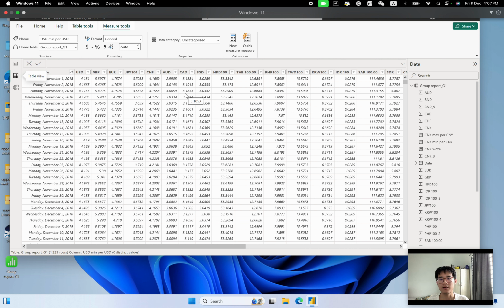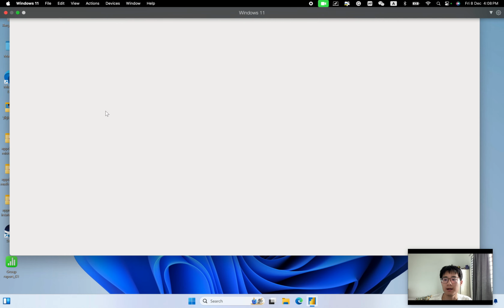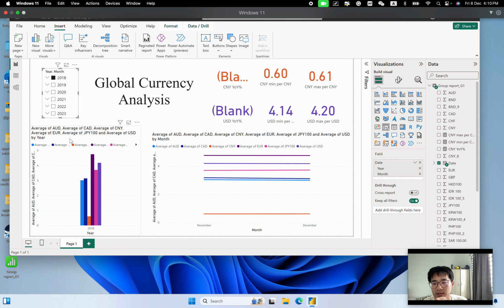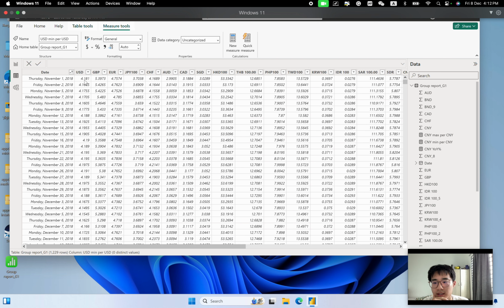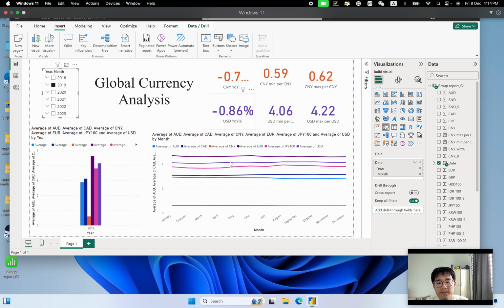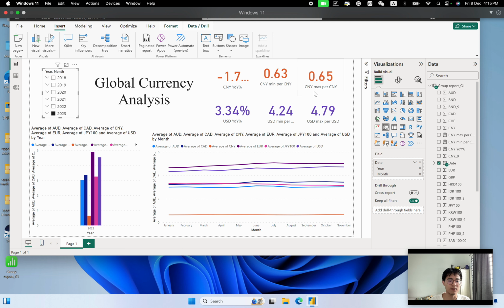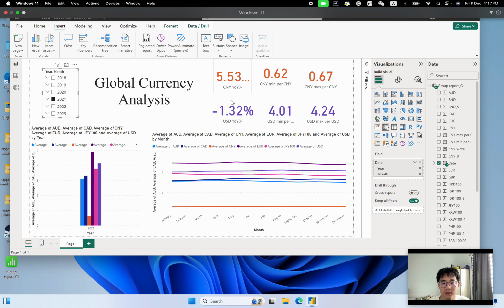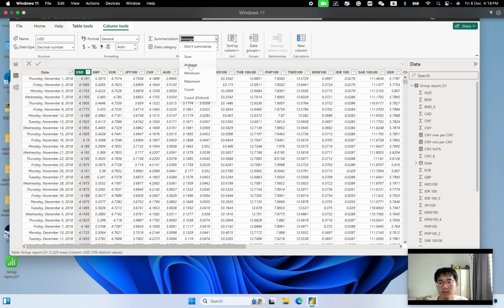Task 2 G1 video